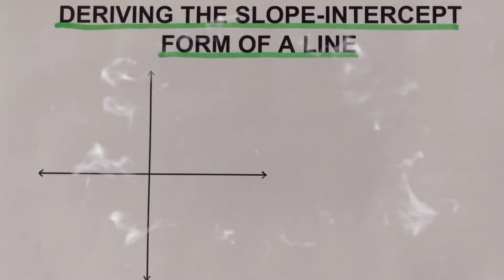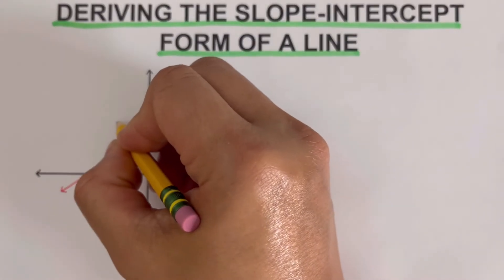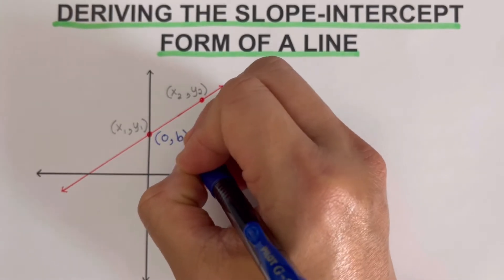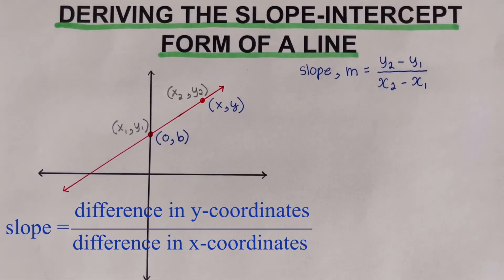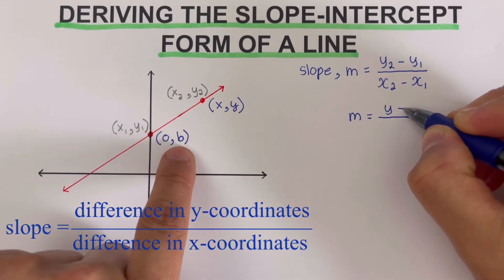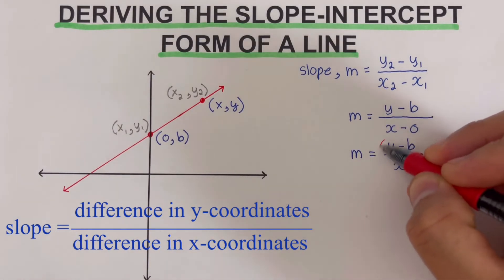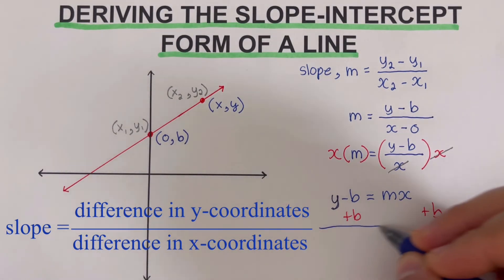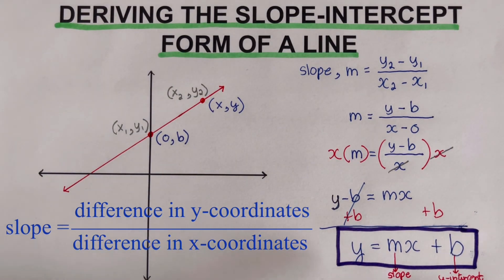Deriving the Slope-Intercept Form of a Line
This video will show How old is slope intercept form of a line is derived

These are the links of the other topics related to Lines:
Deriving the Forms of the Equation of a Line: Slope-Intercept, Point slope, Two Point, Two Intercept